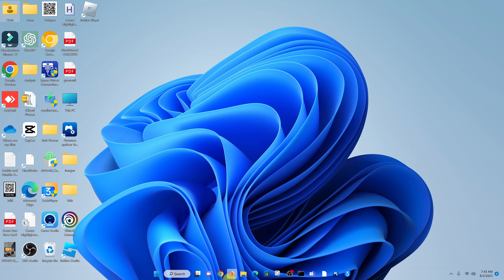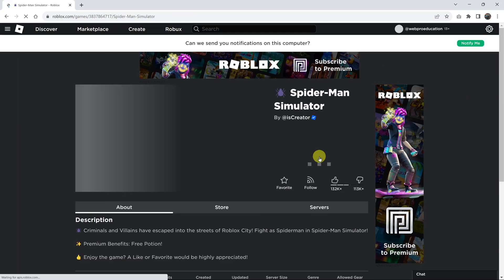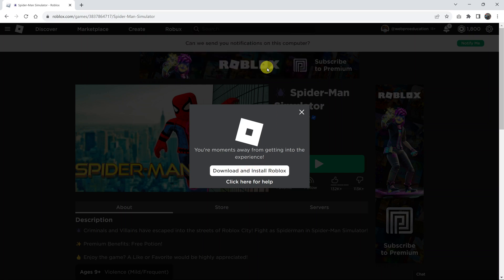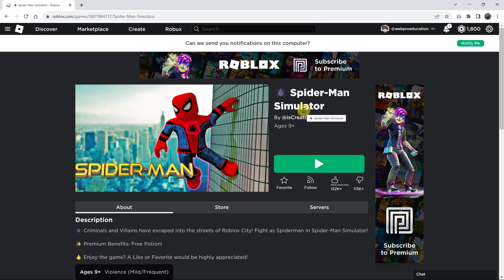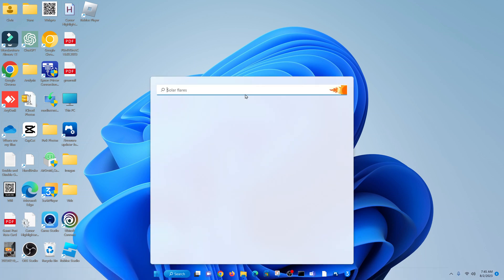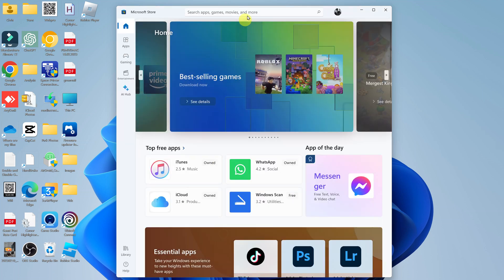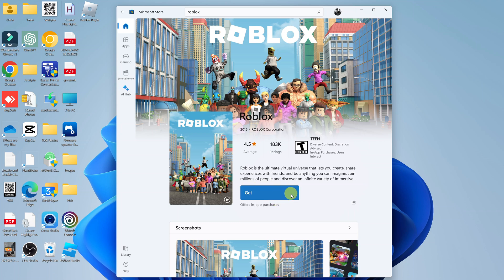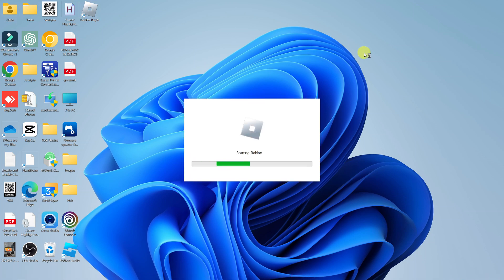How To Update Roblox On Windows PC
Learn how to update Roblox on Windows PC.

Roblox is a popular online gaming platform that allows users to create, play, and share games with a vast community of players. To ensure a smooth and enjoyable gaming experience, it's essential to keep your Roblox client up to date.

By default, Roblox is set to update automatically. Whenever a new update is released, the Roblox client will automatically download and install it when you launch the game.

This ensures that you're always on the latest version without any manual intervention. However, if you haven't played Roblox in a while or have disabled automatic updates, you might need to check for updates manually.

This video will guide you through the step to step procedure to successfully update the Roblox application on your Windows PC.

There are a couple of ways can update the Roblox application depending on how you installed the application. You can update the application right from the Roblox website or use the Microsoft Store on your computer.

Not only that, but you can also update Roblox from the application itself. Launch the application and check for updates under the Settings page.

Google Pixel Tablet:

Cell Phone Tripod Adapter